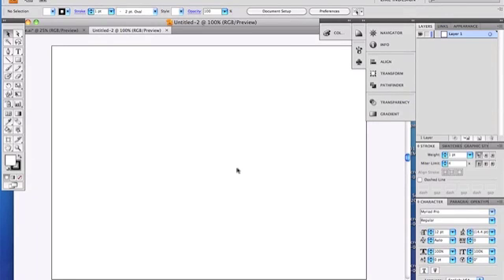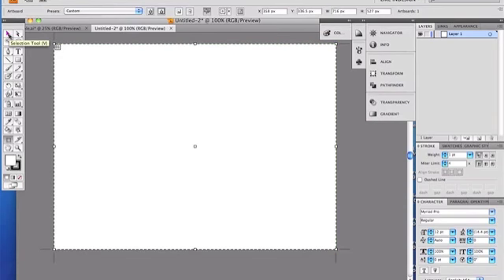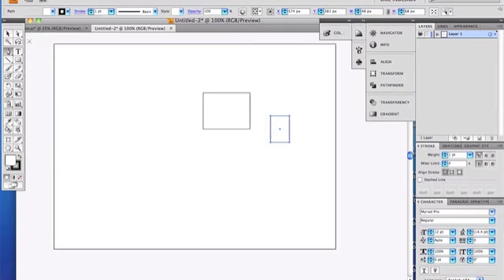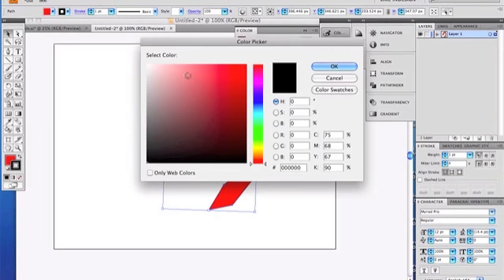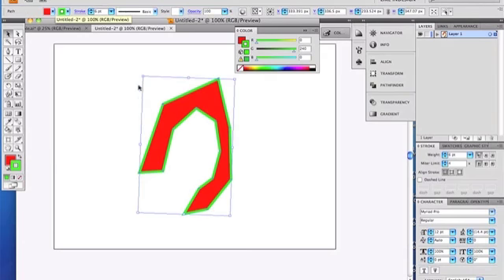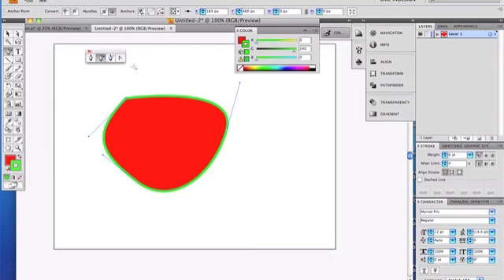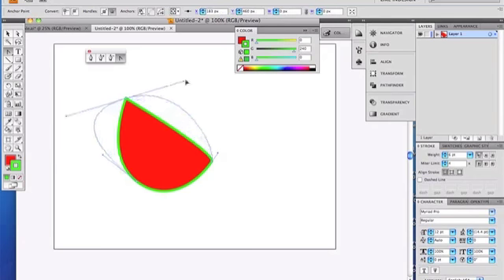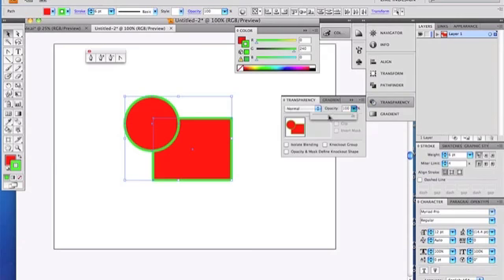Adobe Illustrator: Pen Tool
A brief introduction of the pen tool in adobe illustrator